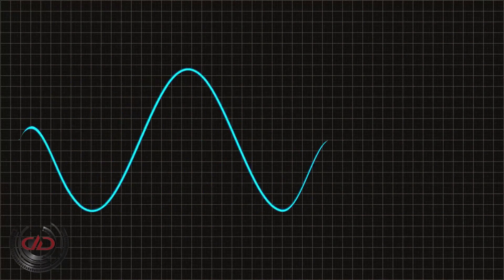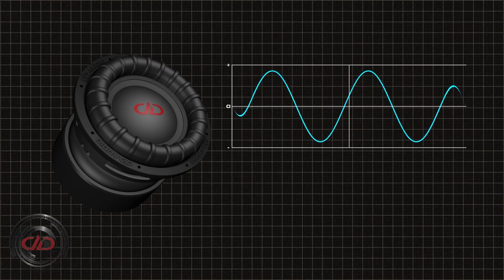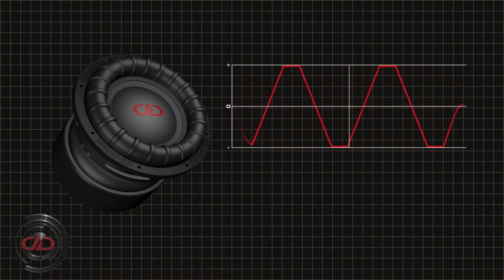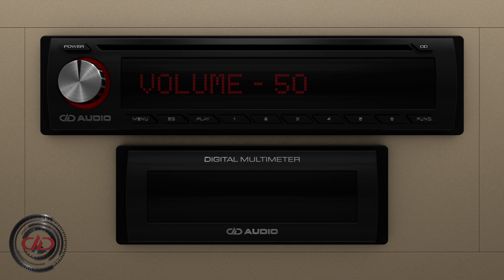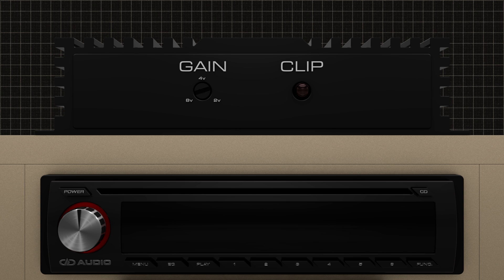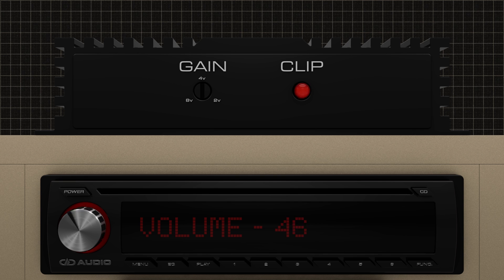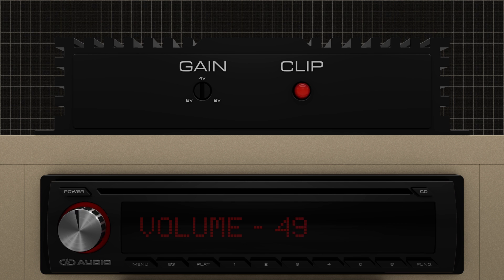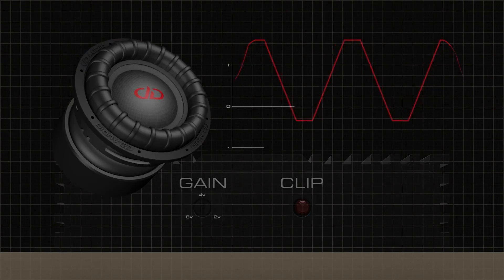What is Clipping?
In this video we give you a simplified definition of clipping and how to avoid it.

For more Tech Tips be sure to check out The DDownlow link at the end of the video!

So what is clipping? In a waveform the high points are peaks, or positive current, the low points are troughs, or negative current. Normally, a clean waveform is always smooth and rounded allowing these peaks and troughs to correlate with the movement of a subwoofer. Unfortunately when a signal is amplified past its output threshold its high points are flattened and the signal briefly ceases to cycle.To prevent this from happening the gain sensitivity on your amplifier needs to be set properly.

Let’s say the volume on your head unit goes from 0 to 50 but sounds the cleanest at 45, so, you set it at 45, measure the output, and discover that it delivers a perfect 4 volts at this level! Next, you set the gain sensitivity on your amplifier to 4 volts and now, when your head unit reaches 45, your amplifier is outputting max power! This means that you should never ever under any circumstance turn your head unit up past volume level 45!

When you turn your head unit up past volume level 45 its output voltage becomes greater than what you initially set the amplifiers gain sensitivity to which in turn tells the amplifier to keep creating power beyond its maximum potential. Everything the amplifier outputs beyond its maximum potential becomes clipped signal and where this is clipped signal there is also a blown sub!